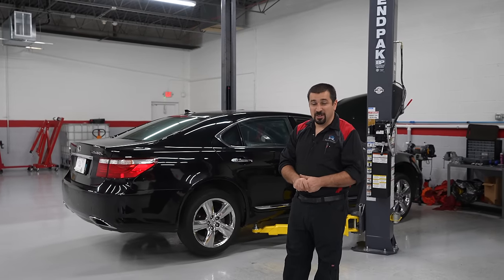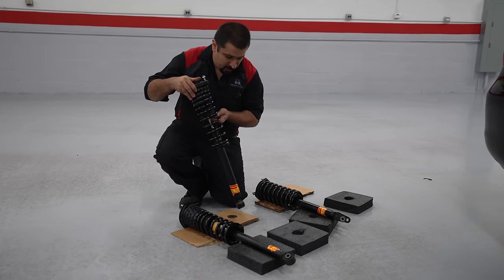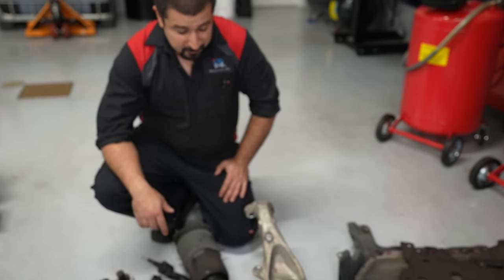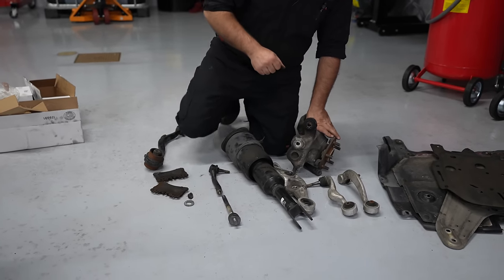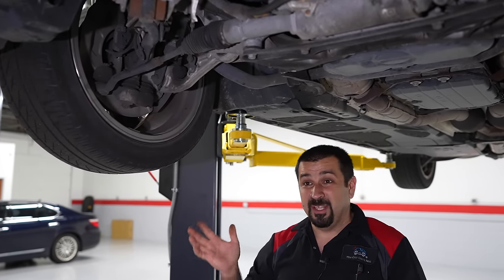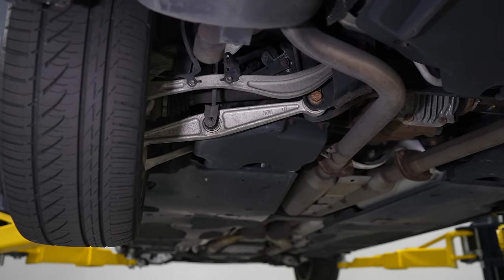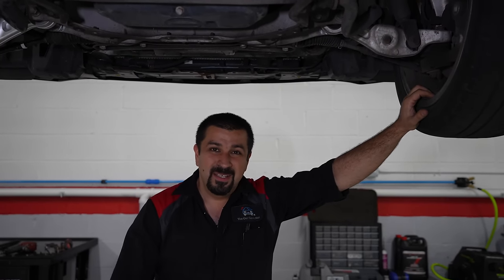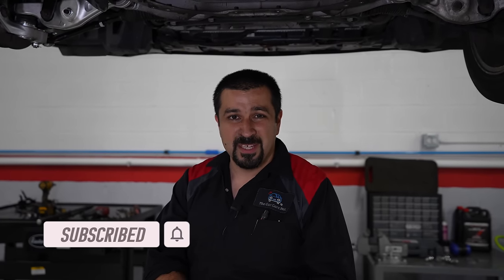Avoid THIS Lexus Model | Pre Purchase Inspection REQUIRED for this one and Here's Why.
A Toyota Master Diagnostic Technician Speaks about a Lexus Model You Should Avoid Buying Without a Proper Pre-Purchase Inspection

Folks Avoid This Lexus Model. The Lexus LS460 without knowing what you're going into and doing your homework.

People often regard Lexus as one of the most reliable luxury brands out there and most of the time that is the case. However the LS is in a class of it's own. Very sophisticated and aimed to rival the german offerings.

And because of that things are usually very complicated with the Lexus LS460. Buy one that is in good condition and continue to take care of it and you will have a very reliable and pleasant experience.

However if you buy one that's been neglected or simply never had it's issued fixed and they piled up and you are in for a typical neglected german car experience of mechanically totaling itself.

The Lexus LS460 is a drop from the reliability of the LS400 and LS430 but it can still be relatively reliable with good maintenance and care.

Things will always be expensive with the Lexus LS even the LS400 and LS430. The car we're looking at in this video is a 2008 Lexus LS460 which had it's front suspension and the air suspension fall apart costing thousands of dollars to repair. Be careful when buying one.

0:00 Intro
0:46 Suspension Issues
3:47 Under Car Inspection
5:02 Damaged Parts
12:15 How About The Rest Of The Car?
18:55 And Things Really Can Go South.